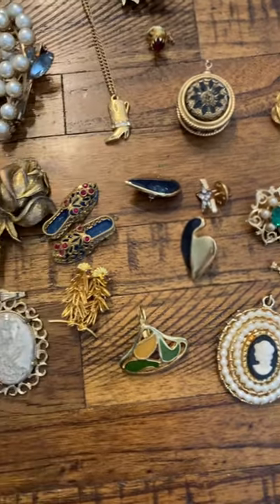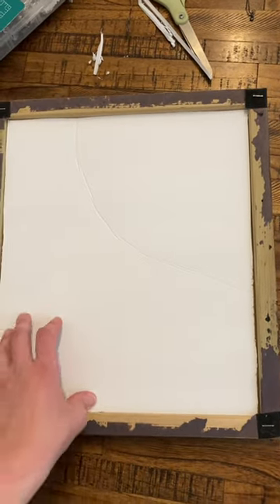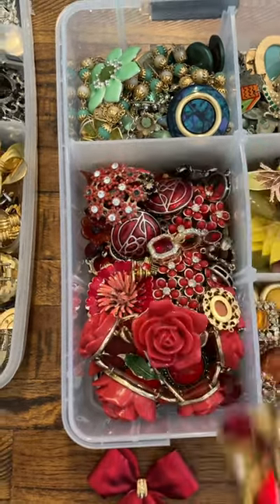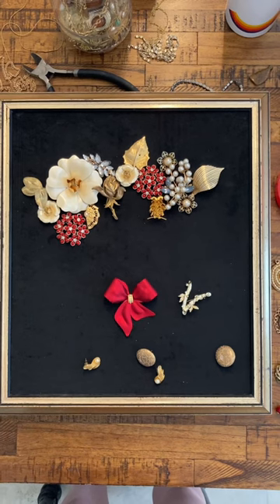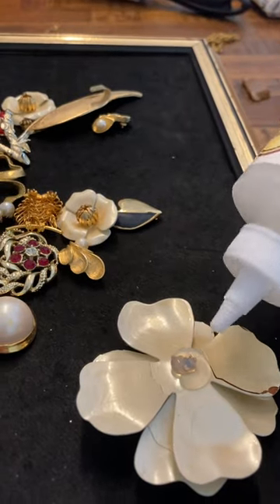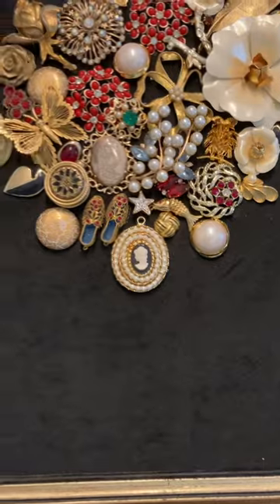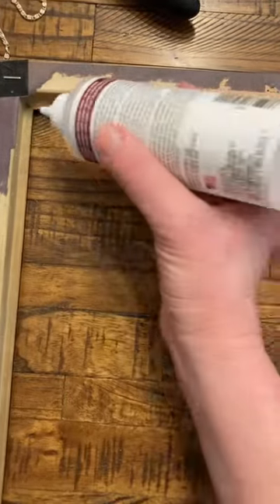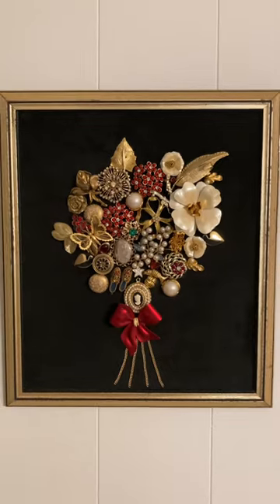Jewelry Art Flower Bouquet | Upcycled Art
I used vintage and antique jewelry to create this beautiful family heirloom jewelry art.